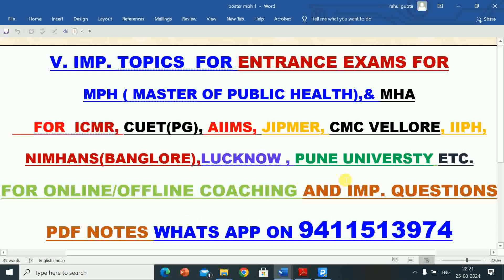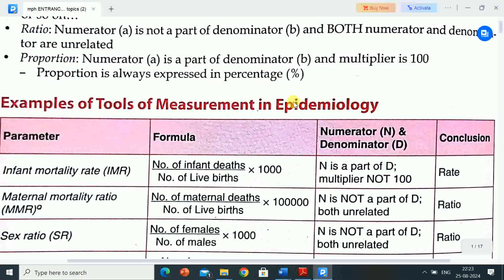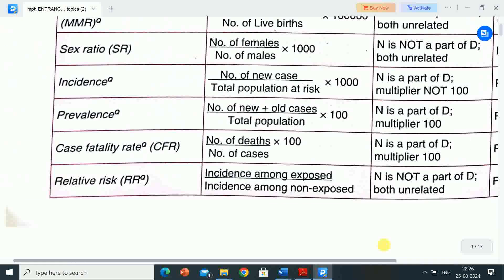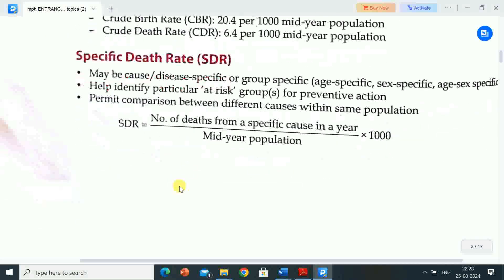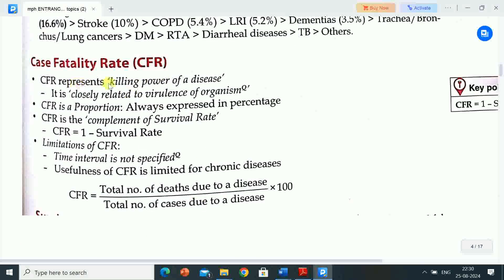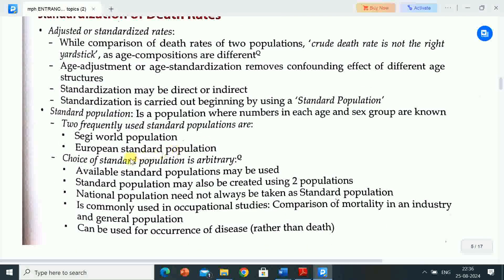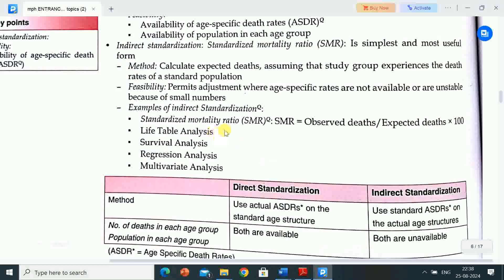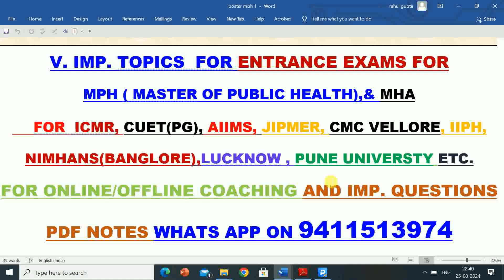V. IMP. TOPICS FOR MPH & MHA ENTRANCE EXAMS FOR CUET (PG) | L.U. | JIPMER | NIMHANS | ICMR | ETC.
FOR PDF NOTES of IMPORTANT QUESTIONS
 WHATS APP ON MY NUMBER 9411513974